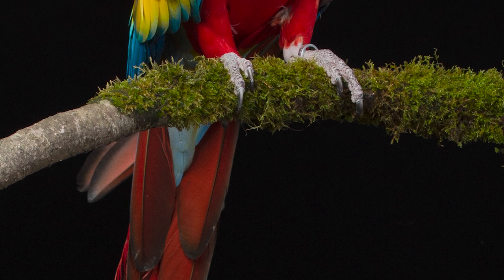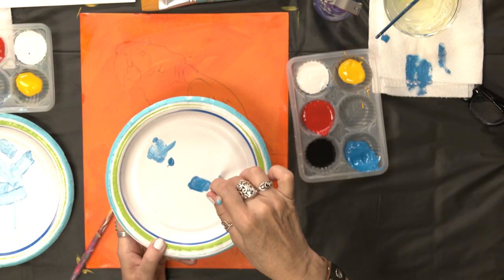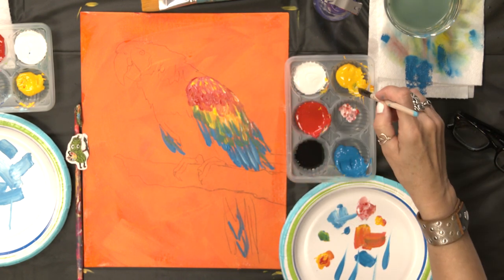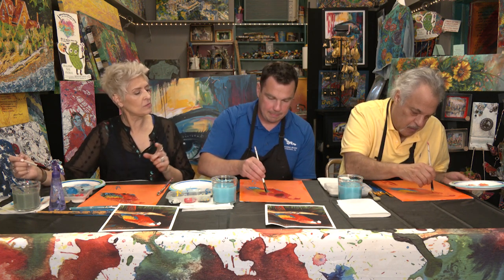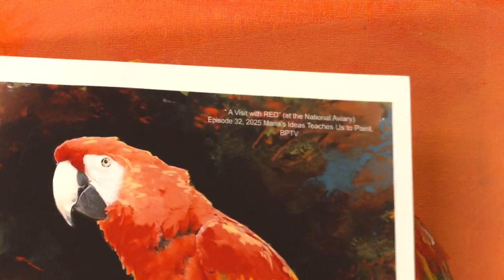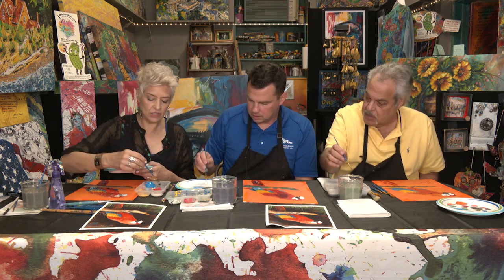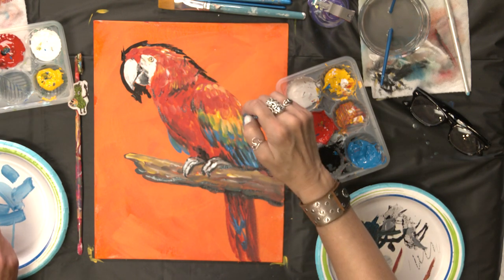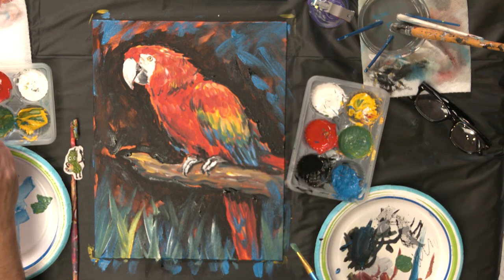LEARN to PAINT Episode 32, 2025 " A Visit with Red" National Aviary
Learn to Paint  "A Visit with Red"  Episode 32, 2025  Paint along as you learn fun facts about scarlet macaws and Rec from the National Aviary!

Welcome to our award-winning show! We were nominated for "best series" by the Greater Pittsburgh Community Media Awards, and we won! Also 4 additional awards by the Bethel Park Public Access Television

Maria was inspired to create this painting of her feathered friend "RED, the scarlet macaw" from the National Aviary!

Join Maria and her co-host Allen Levine and

Jamie Travitz, Senior Education Trainer and Safety Specialist
Featured Bird: Scarlet Macaw

Address – 700 Arch Street, Pittsburgh, PA 15212

You are welcome to visit Johno's Art Studio/ Marias Ideas in Pittsburgh, PA located on the hilltop of the historic south side, where we film the show.
Free parking in the colorful lot.

Business Hours:
Tuesday & Wednesday 11-5
Thursday 12-5
and the first Saturday 11-3-
See  website for added hours for events and holidays.

PAINT COLORS- Acrylic craft paint or professional:
White, black, yellow, blue, red, orange

*We base painted the canvas a bright orange/red  before we drew the design on the canvas. You may choose to do the same.

Brushes: all synthetic- 1 inch flat, 1/2 inch flat and filbert, 1/2 inch or one inch brush, small round detail brush. One inch natural bristle brush /optional.

Water reservoir, paper towel, paper plate or  palette for mixing the paint. This episode did not require a second video to draw the design, the drawing, which is very little, is in this video at the beginning of the show.

Thank you all for supporting us, as we volunteer for this show.

Our show airs several times per month, we film a new episode each month at the studio. If you live in Pittsburgh, our show is on BPTV Cable TV   in Bethel Park, PA  Verizon 32 and Comcast 21

Maria DeSimone Prascak: Producer and  co-hosts
Maria chooses each subject to create, designs the art and sketch, creates the videos for the sketches, invites and schedules the guests and teaches the classes at her art studio , posts social media content all from Pittsburgh, PA.